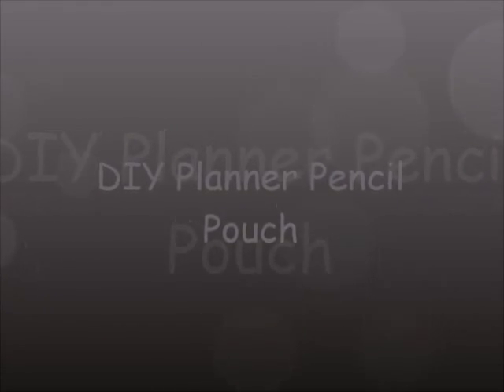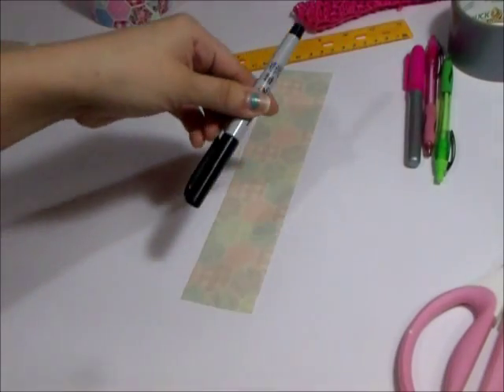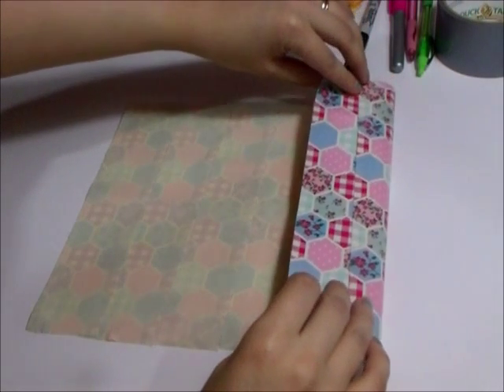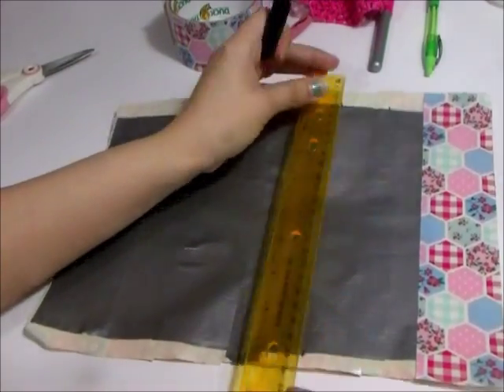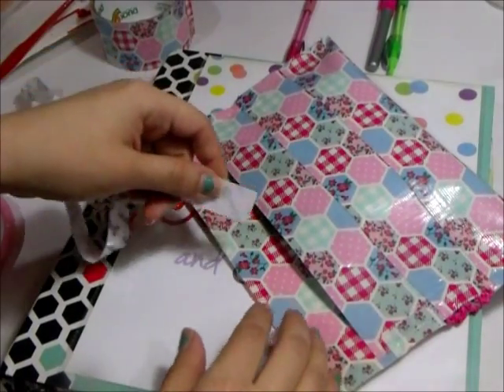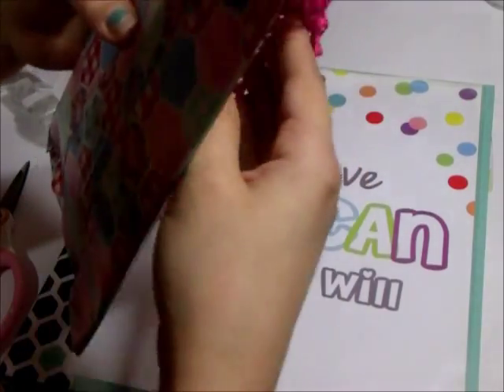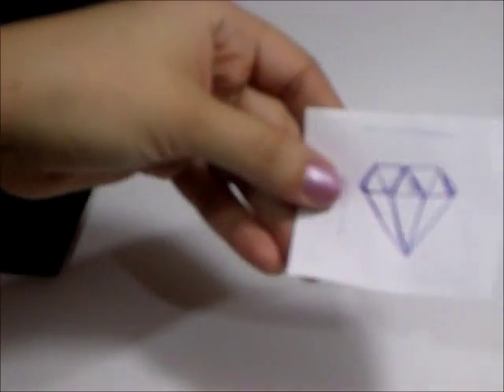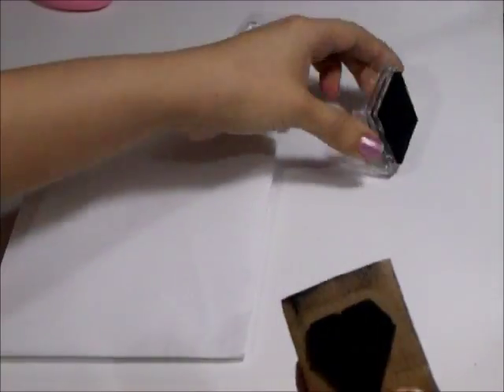DIY Planner Accessories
Make your own supplies to use with your planner.